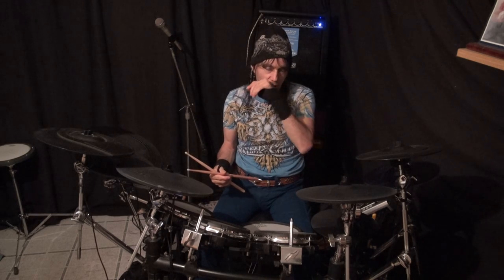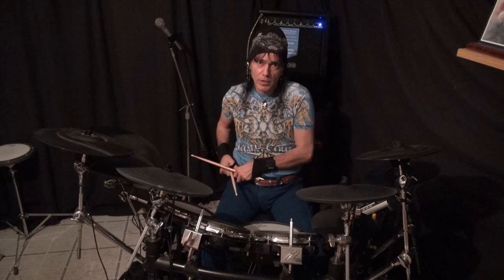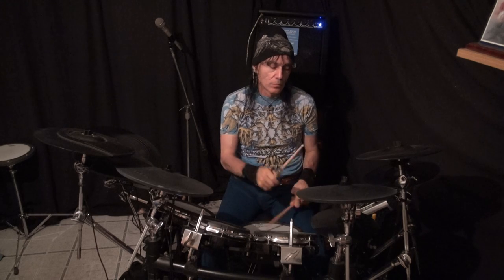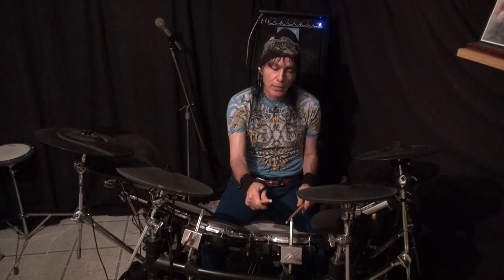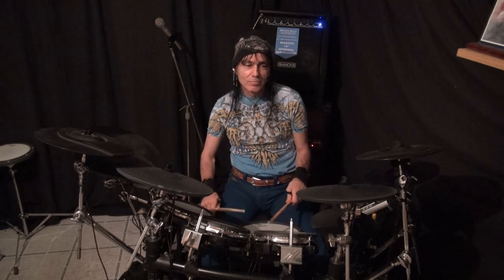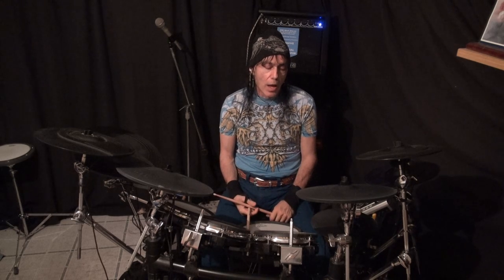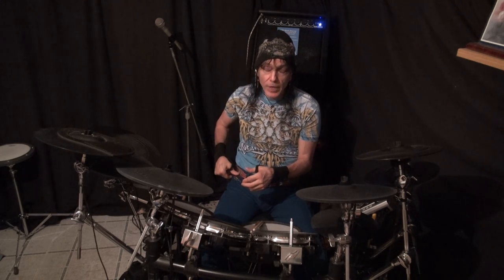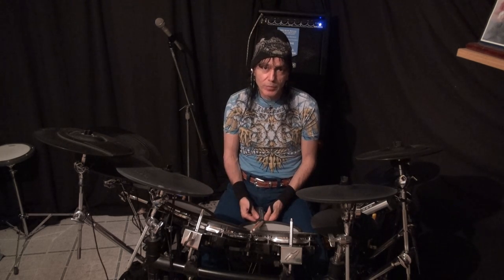Playing drags around the kit